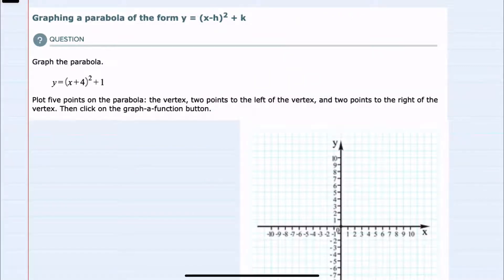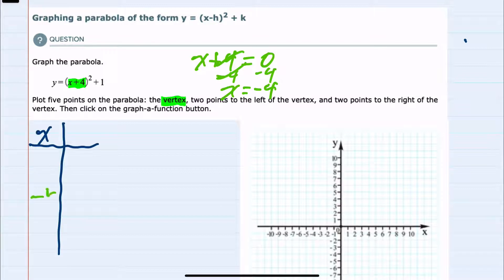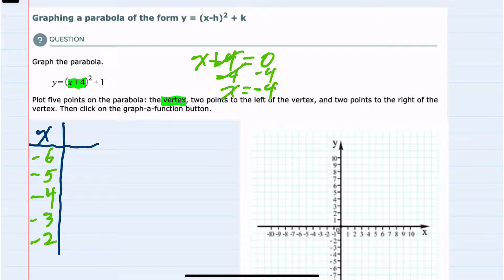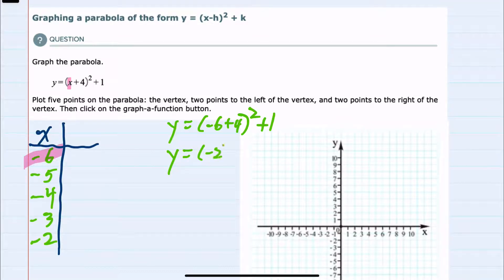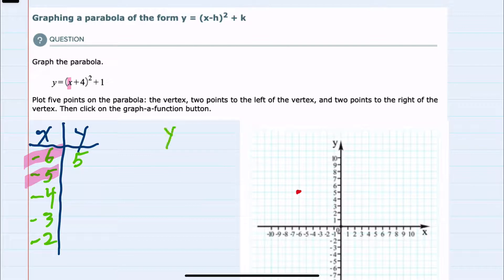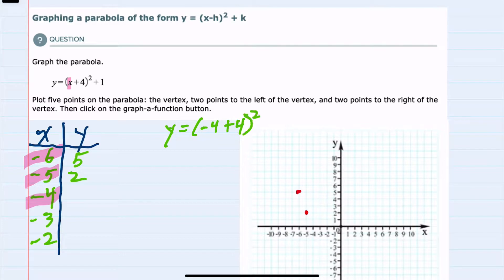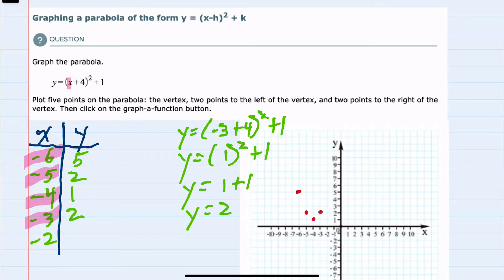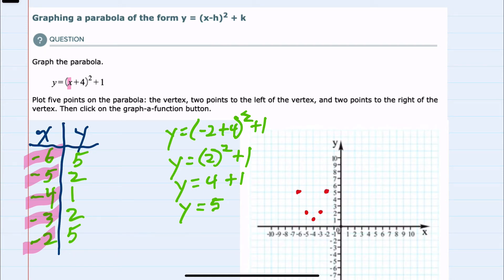ALEKS | Graphing a parabola of the form y = (x-h)^2 +k